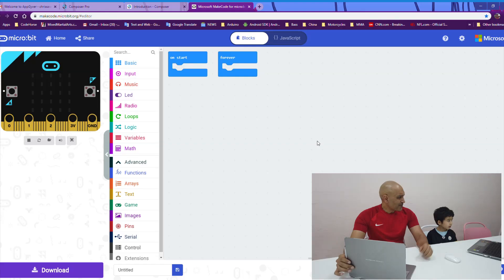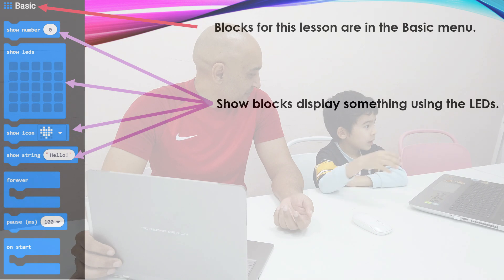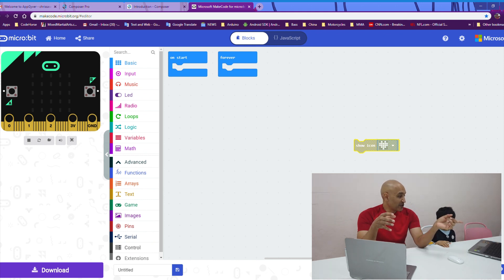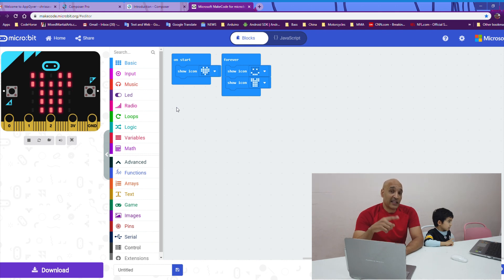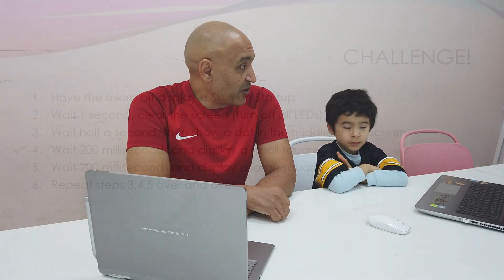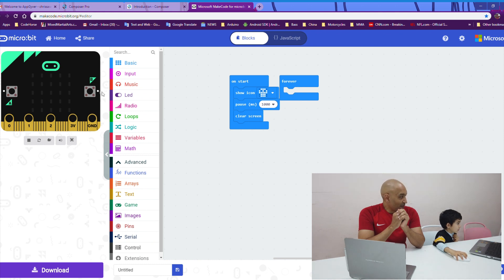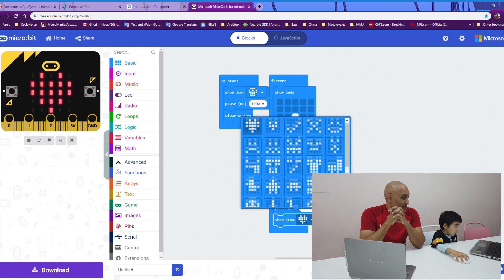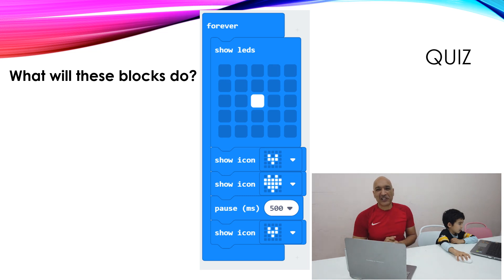Learn to code with Scratch Blocks & MicroBit, Lesson 1 - Once & Forever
Teaching kids to code is a great way to improve their logic and problem solving. It also helps them develop skills they'll need in the future.

This video is the first in a series of MicroBit lessons. The great thing about MicroBit is that you can use it and write code for it without even owning one, just use the simulator
My son Kyle is 5 and I recommend MicroBit for any kids that are interested. It is a great way to learn about coding and better problem solving. We really hope you enjoy this video, be sure to stay around until the end for the quiz!